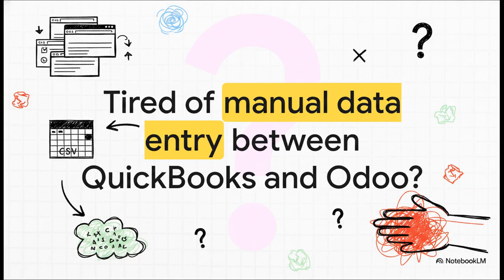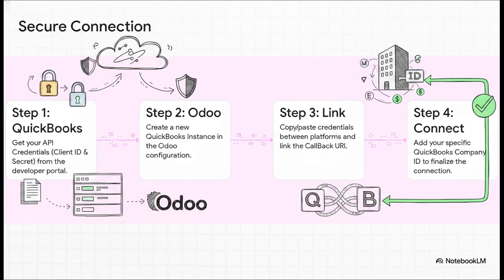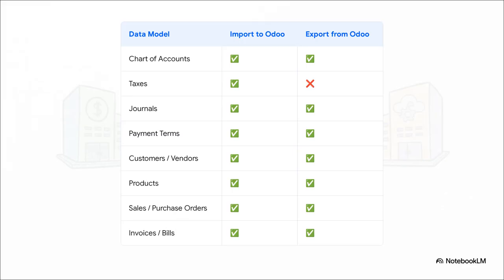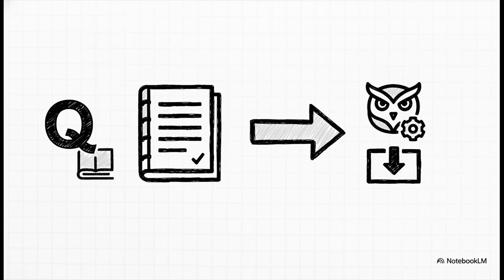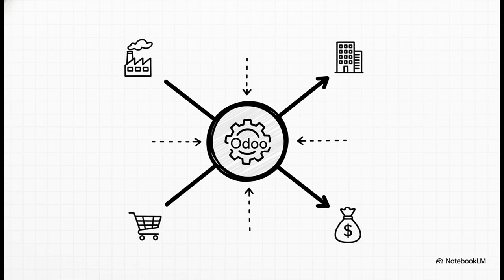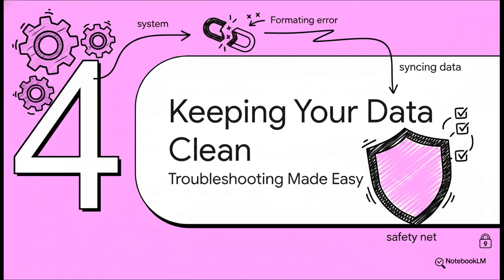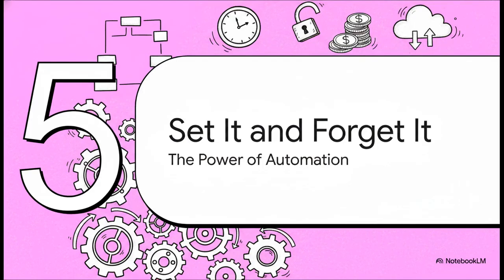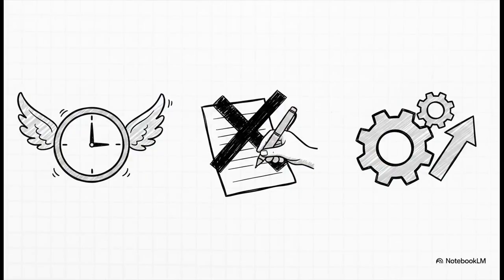Odoo Quickbooks Online Connector | Quick Explainer | USA & Canada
The Synconics Odoo QuickBooks Connector is a powerful integration solution designed to seamlessly connect Odoo with QuickBooks, enabling real-time synchronization of accounting and business data across both platforms.

This module eliminates manual data entry, reduces errors, and automates your financial workflows - giving you full control over your business operations.

With advanced features like two-way synchronization, auto mapping, tax automation, and scheduled sync, businesses can streamline their accounting and ERP processes efficiently.

Built for scalability, this connector supports multi-company environments, partial payments, and detailed mismatch logs, making it ideal for growing enterprises.

🚀 Key Features
🔁 Two-Way Data Synchronization
Seamless Import & Export between Odoo and QuickBooks
Prevents duplicate data across systems

⚙️ Smart Auto Mapping
Automatically maps existing records
Creates new records for unmatched data

💰 Tax Synchronization
Auto-fetch tax rules from QuickBooks
Apply taxes automatically on invoices and sales orders

📊 Supported Business Data
Customers & Vendors
Products & Categories
Sales & Purchase Orders
Invoices, Bills, Payments
Credit Notes & Refunds
Chart of Accounts, Journals, Taxes

🧾 Partial & Full Payment Sync
Supports real-time synchronization of payments
Handles both partial and full settlements

⏱️ Scheduled Automation (Auto Sync)
Configure automatic import/export schedules
Enable/disable specific sync operations

📅 Date-wise Import/Export
Sync data by monthly, quarterly, or yearly ranges
Ideal for historical data migration

🏢 Multi-Company Support
One QuickBooks instance per company
Manage multiple businesses within Odoo

🚨 Mismatch Logs & Error Tracking
Detailed logs for failed sync operations
Helps quickly resolve data inconsistencies

🔔 Success Notifications
Instant alerts after sync completion

💡 Why You Need This Connector
✔ Eliminate manual data entry between systems
✔ Avoid costly accounting errors
✔ Save time with automation
✔ Maintain real-time financial accuracy
✔ Improve operational efficiency
✔ Scale easily with multi-company support

Whether you're an accountant, SME, or enterprise, this connector ensures your ERP and accounting systems stay perfectly aligned.

Please Note
1. This module works for Quickbooks online, if you use Quickbooks Desktop version then no problem, our team is also experienced to migrate it into Odoo, just have a call with us

About Us:
We are officially Odoo S.A. Certified Partner headquartered in Belgium.

Synconics Technologies is providing best Odoo ERP services like:
1. Odoo Implementation
2. ERP Configuration
3. Odoo Customization
4. Odoo Version Migration
5. Odoo Functional & Technical Training
6. Complete Digitalization for your business or industry
7. Odoo Advisory Services & Odoo Support to Different Verticals of Businesses Worldwide.

1. E-Commerce Connectors Integrations with Odoo like Woocommerce, Magento, Shopify, etc.

2. Helpdesk Management System

3. Manage Multiple Branches/Outlets for your Company

4. Point of Sale Store Management

5. Manage different operations directly from the customer website portal

1) Allure backend theme for a completely optimized mobile and tablet view

2) Allure Point of Sale Theme for a completely optimized mobile and tablet view

Here’s a complimentary gift from Synconics our Free BI Dashboard App (for Odoo 18 & 19) to help you visualize your business data better.